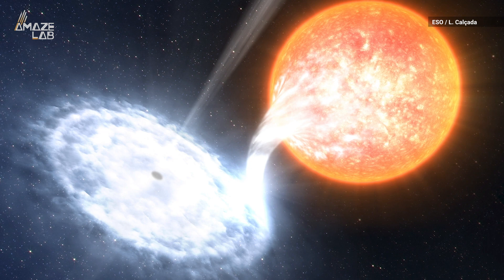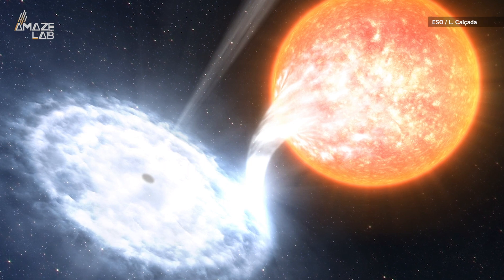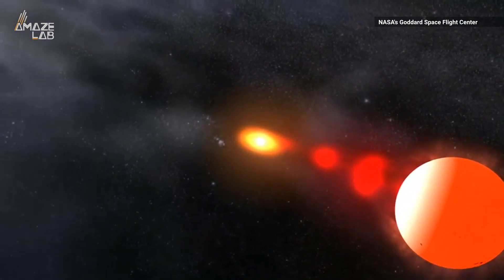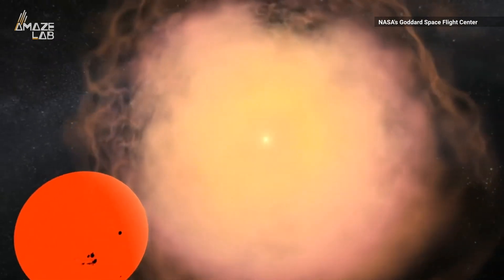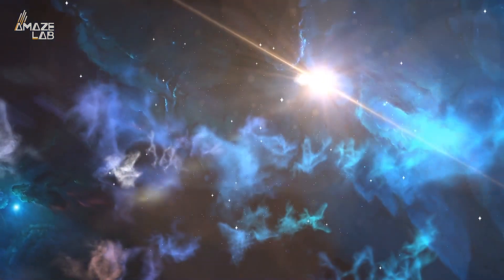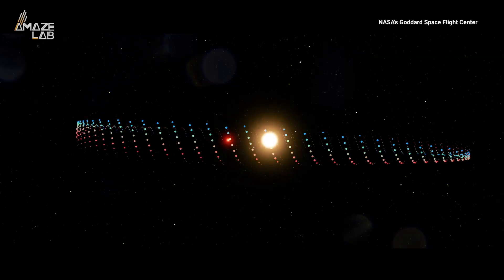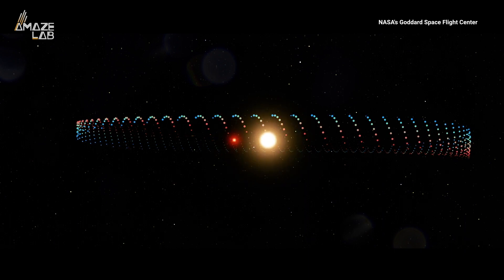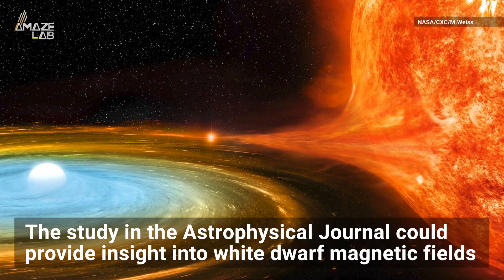Fastest-Spinning White Dwarf Discovered Sucking Down Partner Star as it Dies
Astronomers recently spotted a strange white dwarf that’s sucking down material from its companion star, but it gets crazier than that.